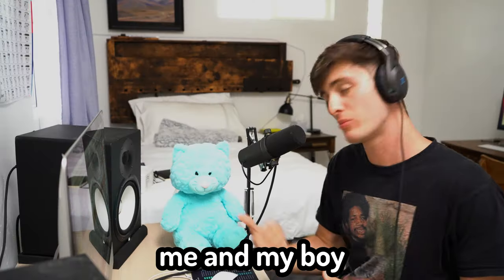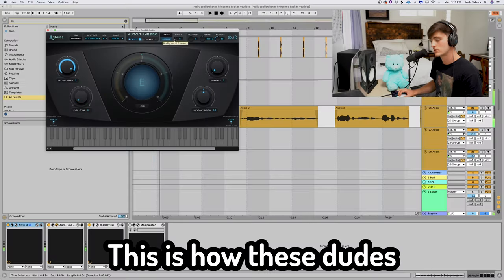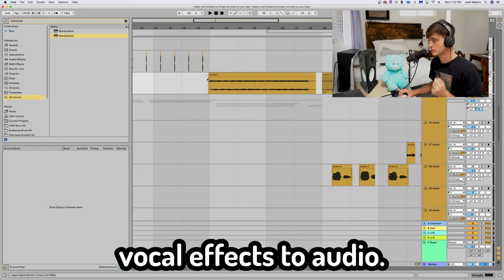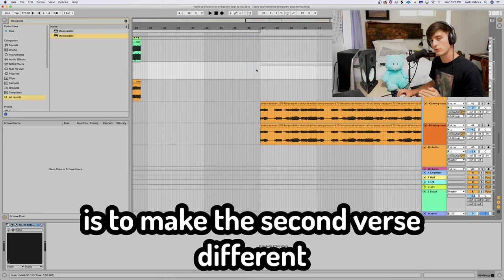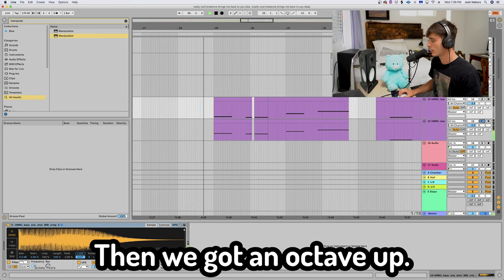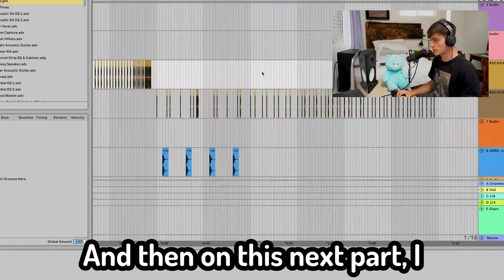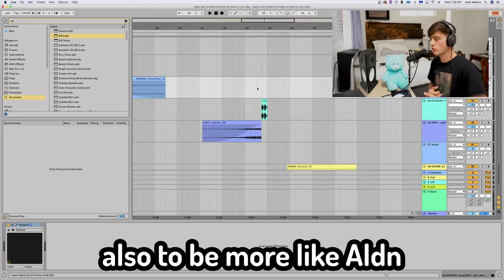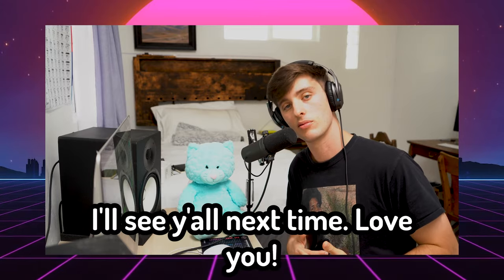How to ALDN! (Hyperpop tutorial)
How to make music and produce/mix vocals in the style of Aldn!